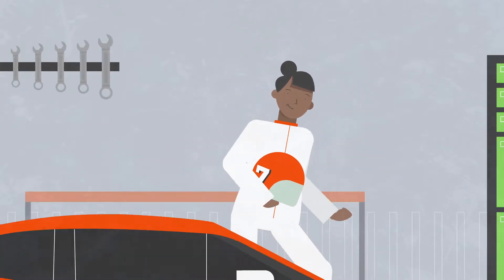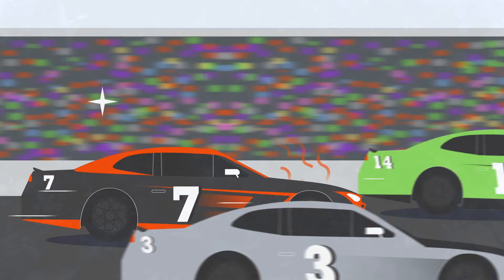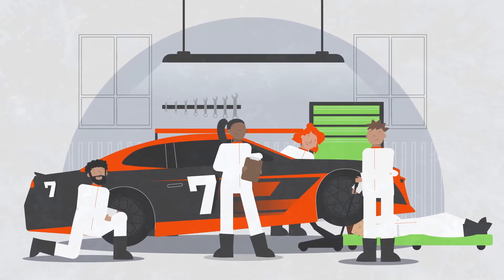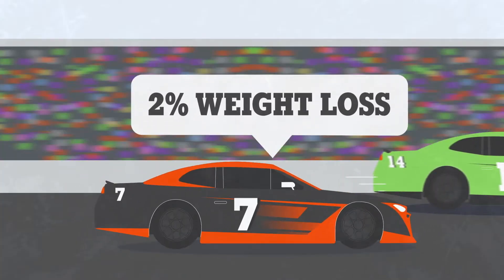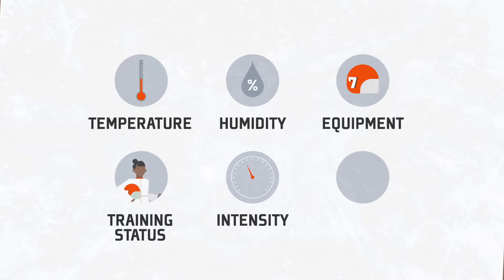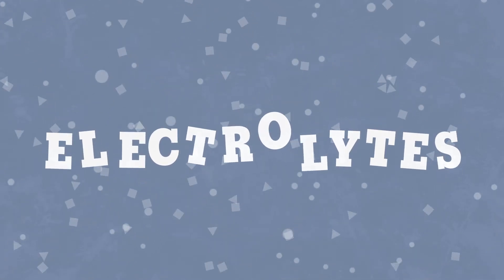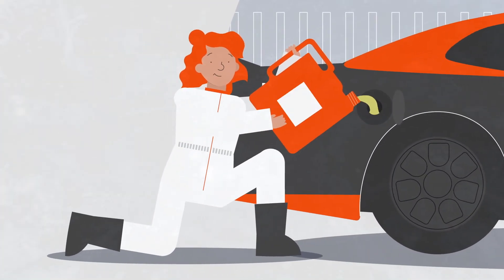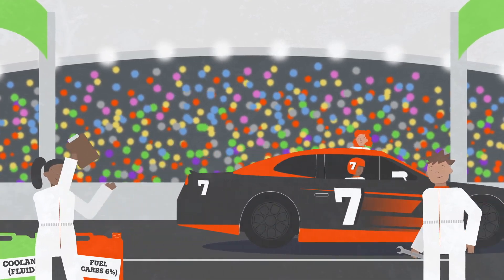Nutrition Notes: Hydration for Performance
If an athlete doesn’t replace the fluids lost through sweat and becomes dehydrated, the risk of overheating increases—leading to a greater risk of heat illness and impaired performance.